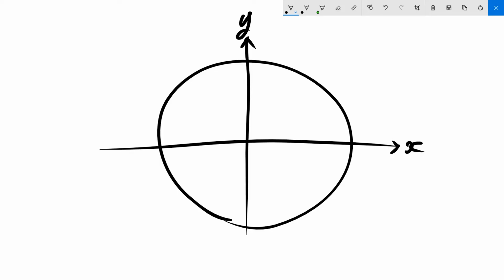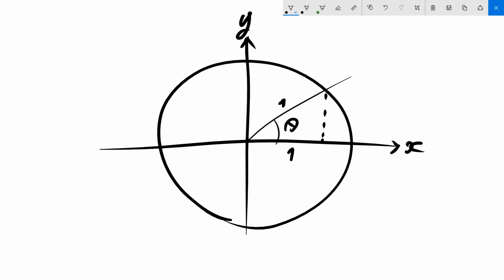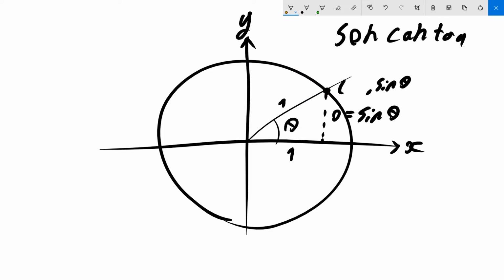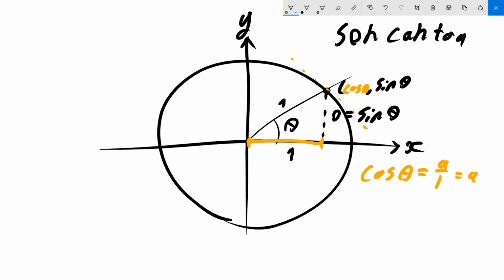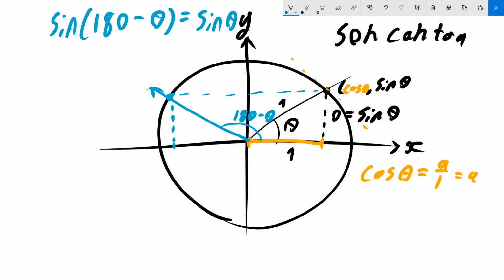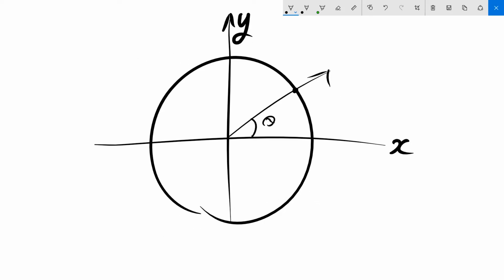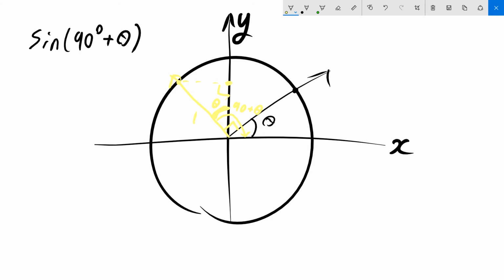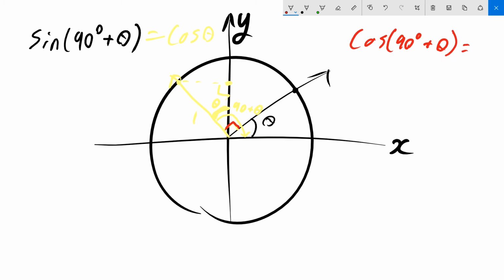Things I'll Forget - Advanced Trigonometry Part 2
In this video, I'll be talking about the unit circle.